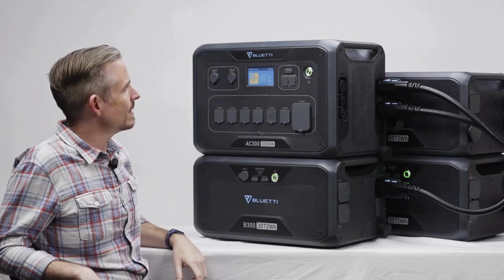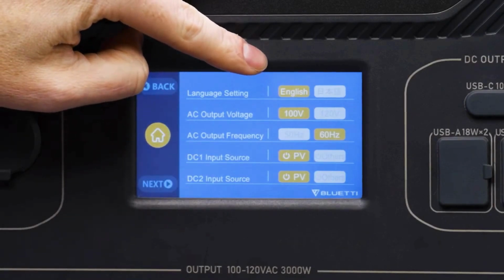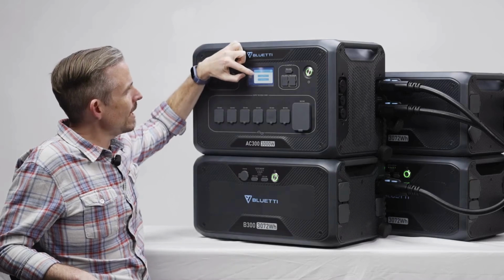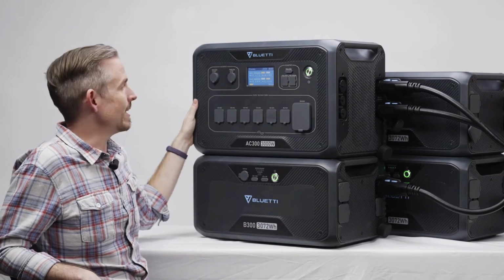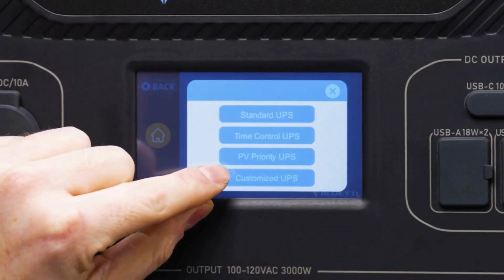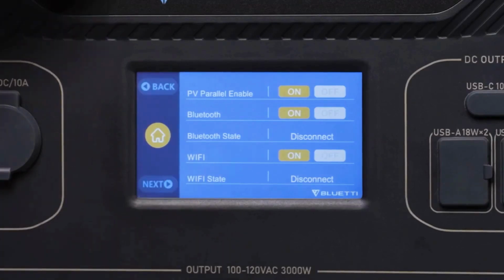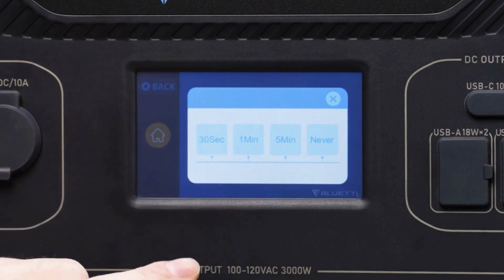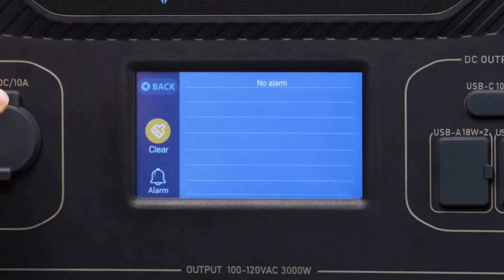Bluetti EB3A LiFePO4 Portable Power Station Menu and Settings